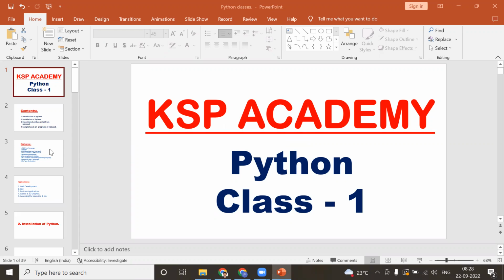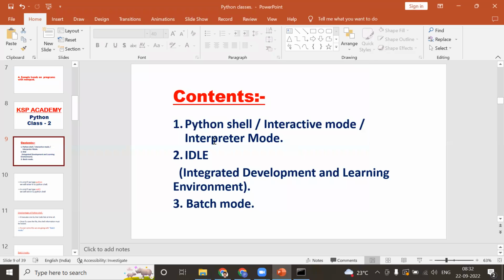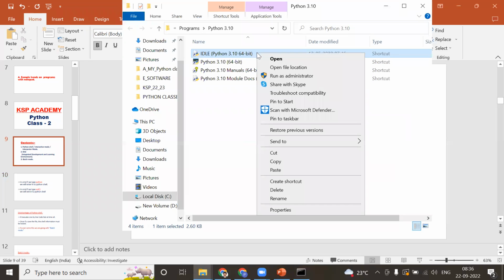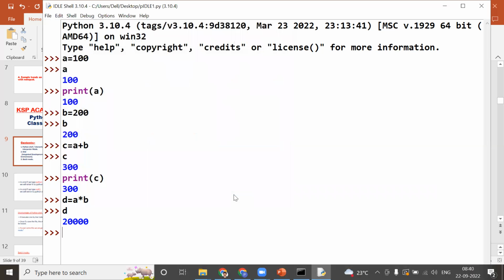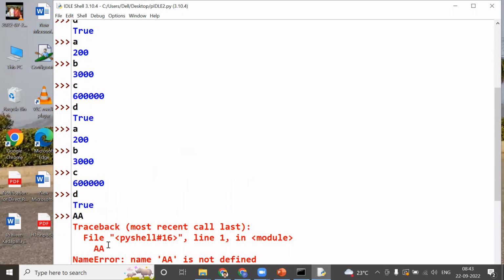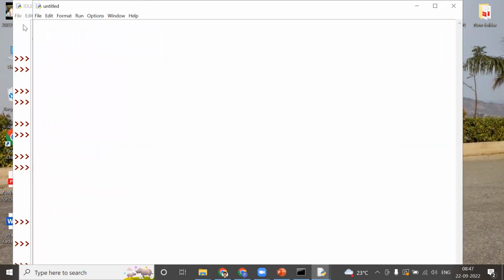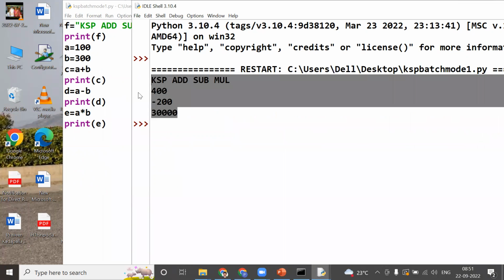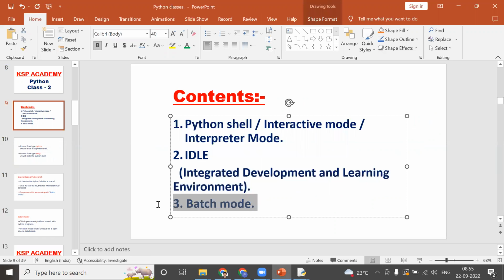Python Class 2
The following topics we have covered.
1. Python shell / Interactive mode / Interpreter Mode.
2. IDLE
  (Integrated Development and Learning Environment).
3. Batch mode.